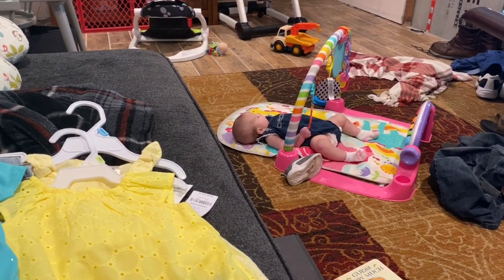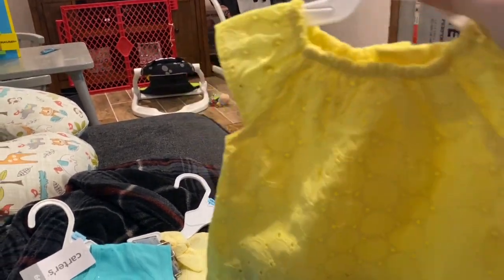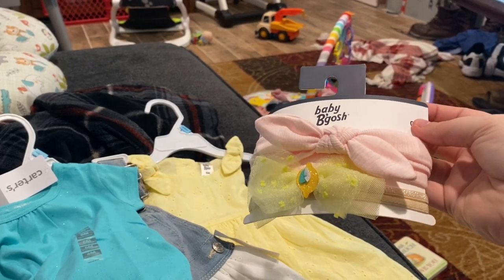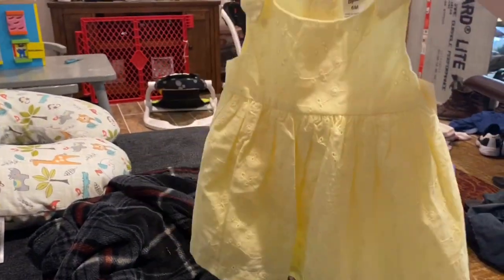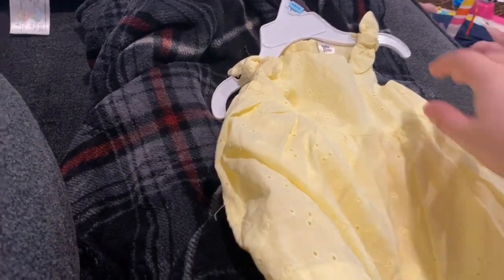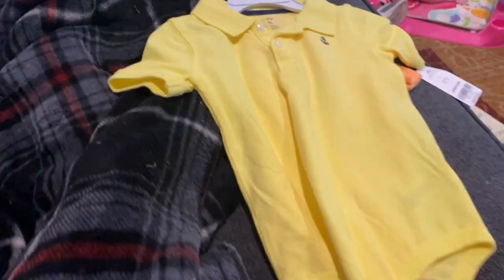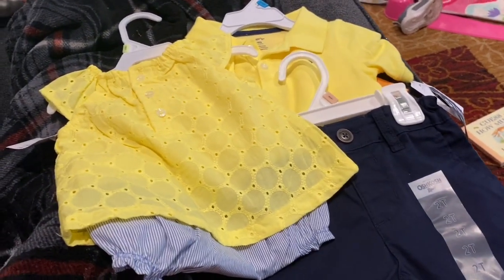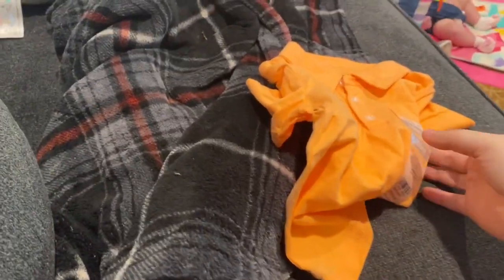Spring/Easter Clothing Haul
What I got my kids to wear this spring and for Easter